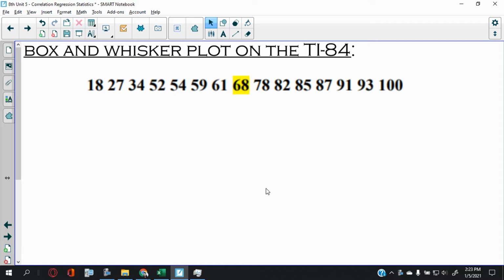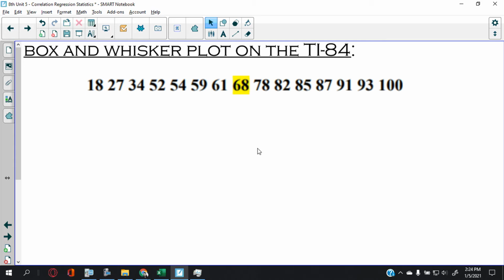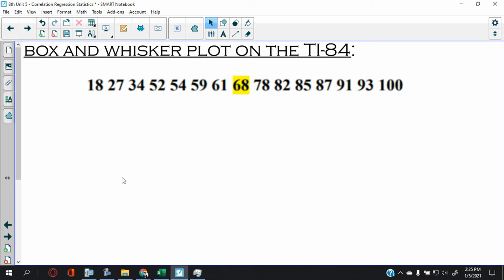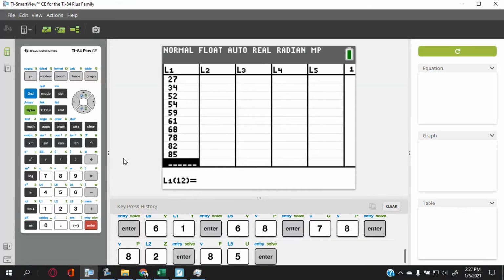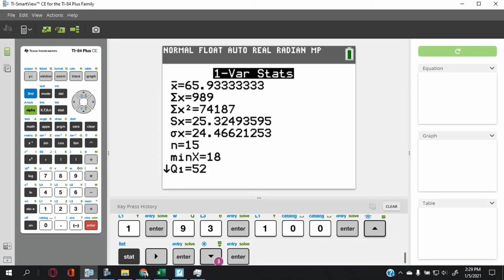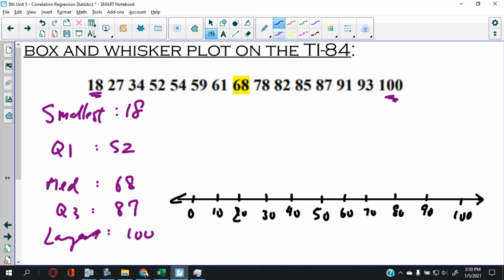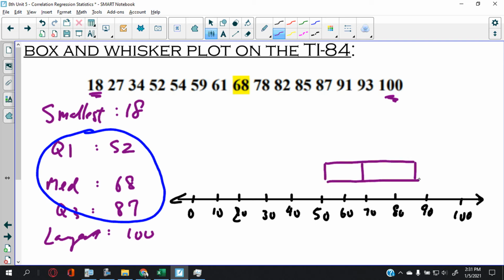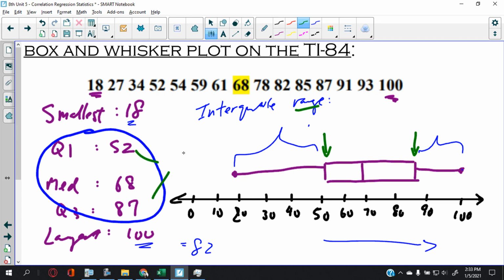8th: Unit 5 - Day 12b (Box n' Whisker Plot day 2)